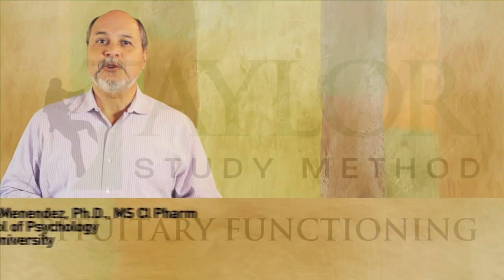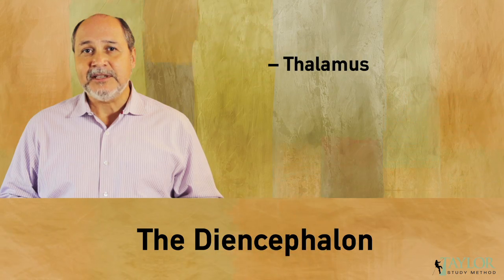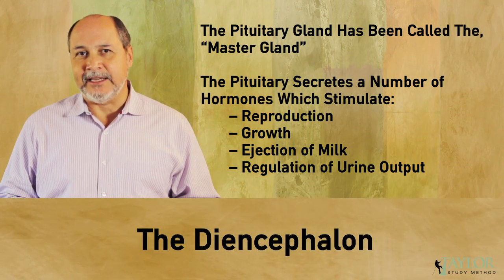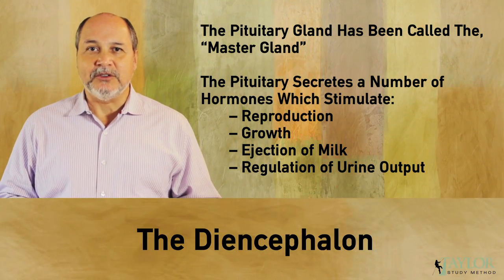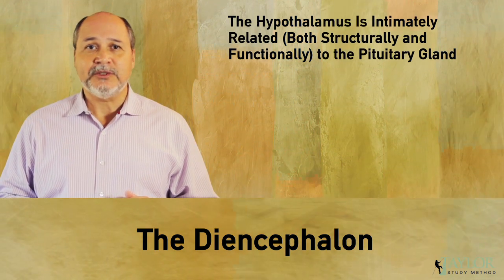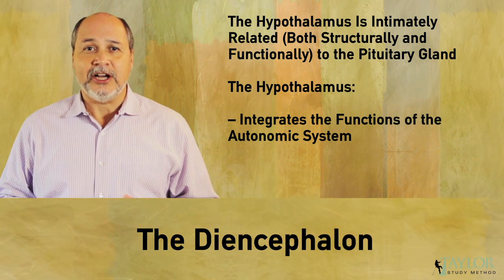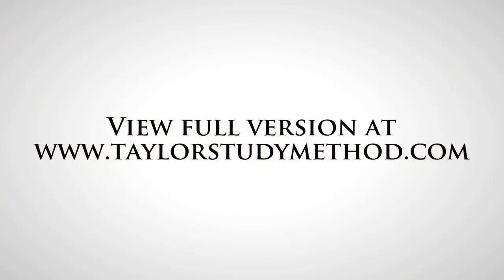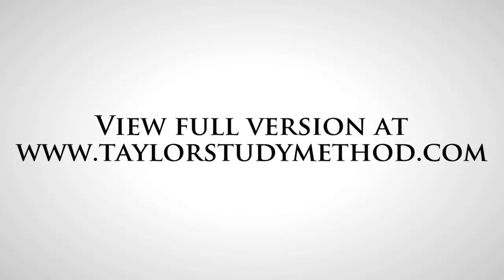EPPP Study Video - PITUITARY FUNCTIONING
New!  Exciting! Crushing from the shores of Hawaii!  The latest in EPPP test preparation technology!  It's The Taylor Study Method's EPPP Study Videos!  TSM, the industry leader in EPPP Test Preparation, now brings directly to your mobile life the most comprehensive preparation program available to students.  This is the ONLY system that is completely mobile to match your busy lifestyle.

The ultimate in portability, Taylor Study Method is available on all your mobile devices and provides you with the most current information assuring your ultimate success on your EPPP.  From Videos made by leading psychologists, practical applications, leading experiences and auditory and visual examples, The Taylor Study Method now provides you with the very best, platinum study platform.  So, sign on with The Taylor Study Method and DASH that EPPP off your to do list!